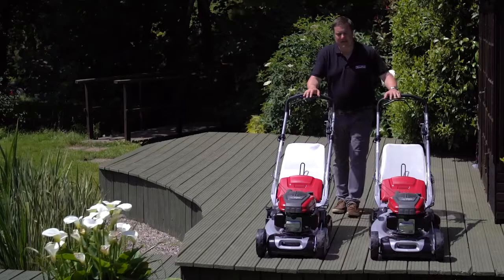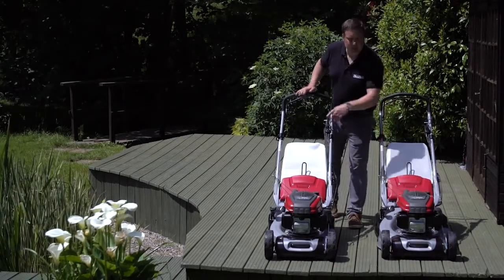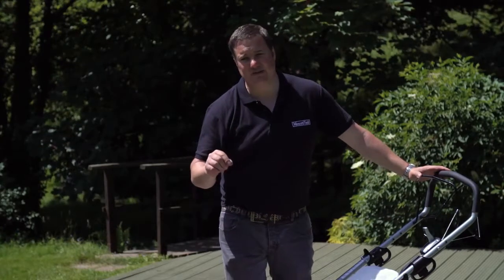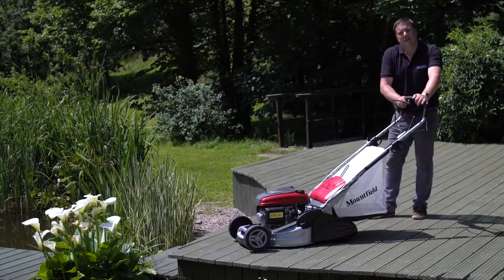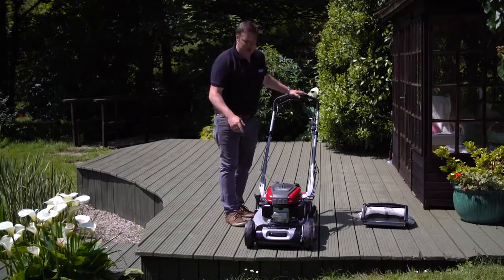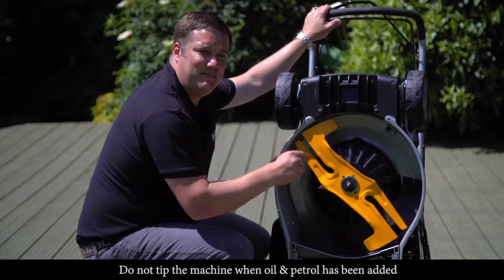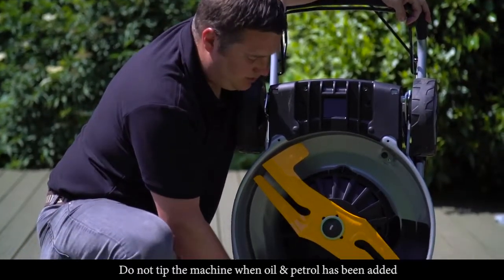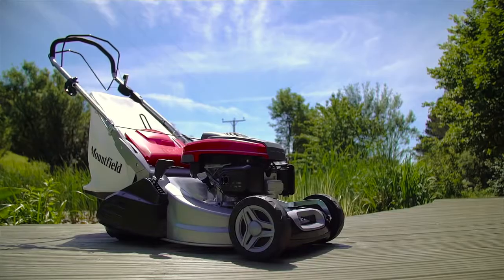Mountfield SP505R V Roller Lawnmower Features & Benefits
The Mountfield SP505R V lawn mower is a new premium mower designed for the discerning home owner and features a rear roller which will leave a classic striped finish on your lawn

The sturdy steel & aluminium deck on the SP505RV is 48cm (19in) and height of cut can be set to 8 positions (13-65mm). The 8 cutting heights can be selected using a single centralised lever to ensure you can pick the most suitable for the finish required.

It is powered by a 167cc Honda GCVx 170 autochoke engine and features a forged aluminium and steel chassis which carries a 20 year anti-corrosion warranty. With a 48cm/19in cutting width this great rear roller mower is suitable for larger gardens up to 55m x 55m.

A 4-speed change-on-the-move transmission allows the forward speed to be adjusted to suit working conditions, whilst the self propelled feature ensures ease of use. The engine powers the blades and the rear roller, so you don't have to push the mower.

The Mountfield SP505R V lawn mower has 8 preset cutting heights ranging from 18 - 65mm operated by a single lever making it easy to select the appropriate finish for your lawn. It also comes supplied with a large 65 litre grass bag.

The robust, powder coated steel and aluminium chassis ensures this quality lawn mower will deliver a superb finish for many years and has a deck wash link for easy cleaning after use.